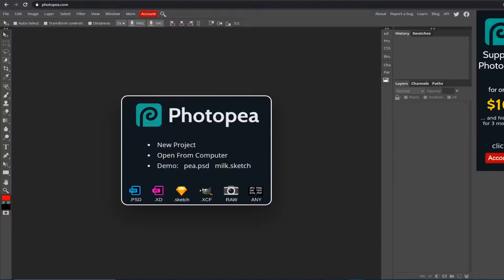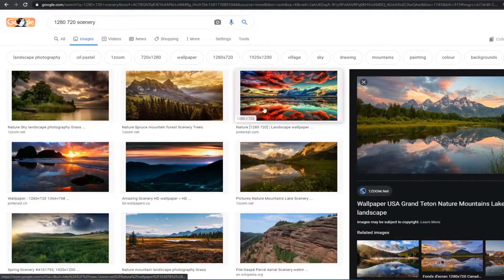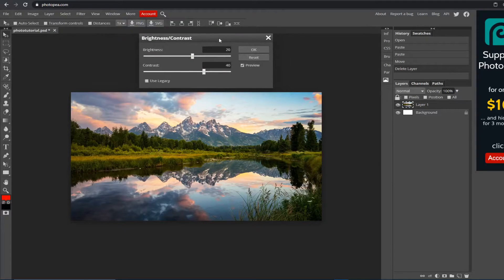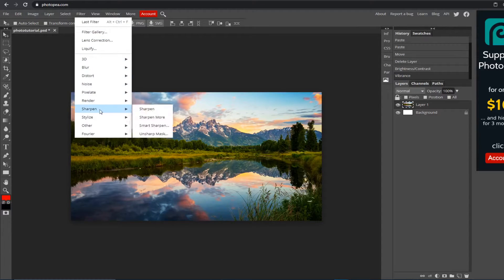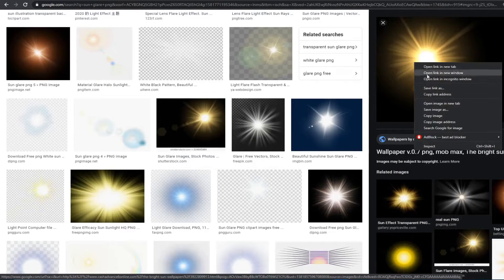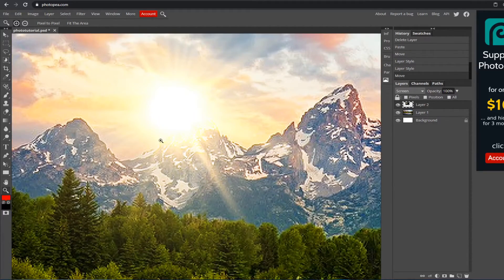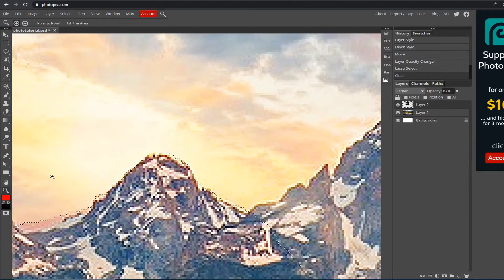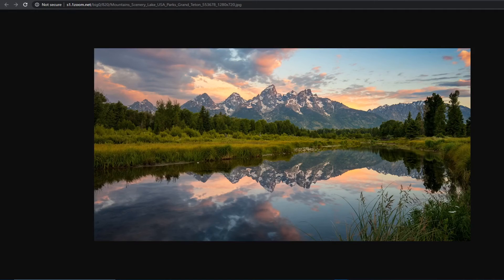How to make your photos look AMAZING in Photopea! (Photopea/Photoshop tutorial)